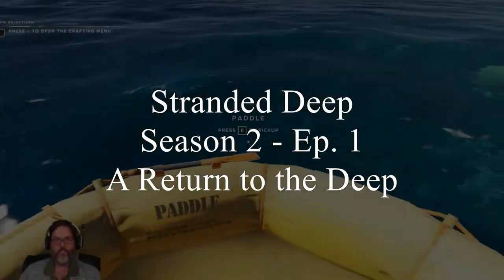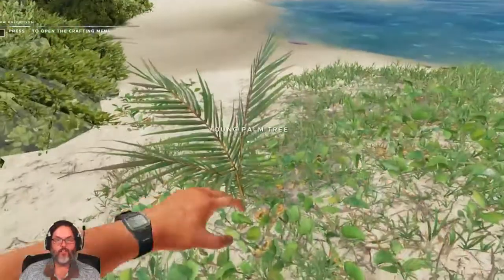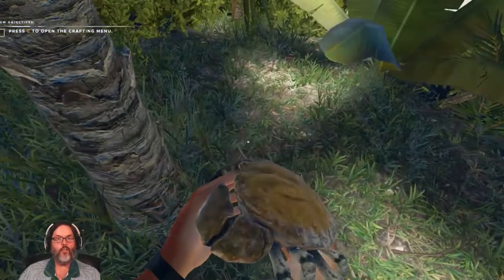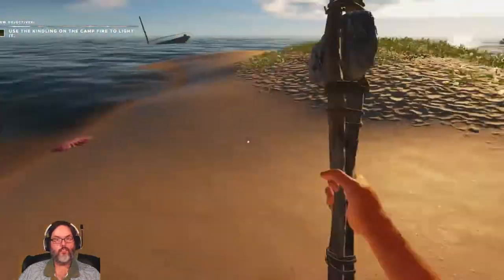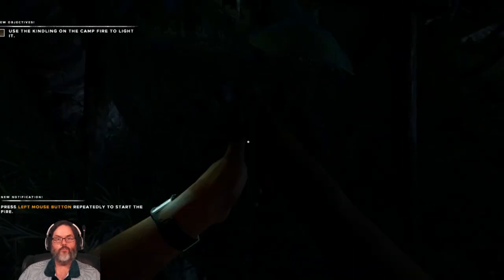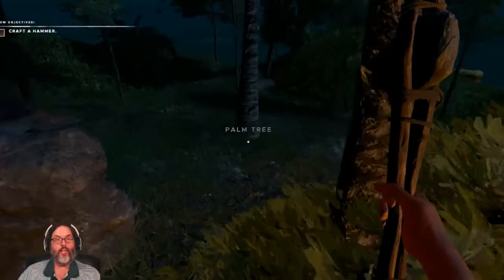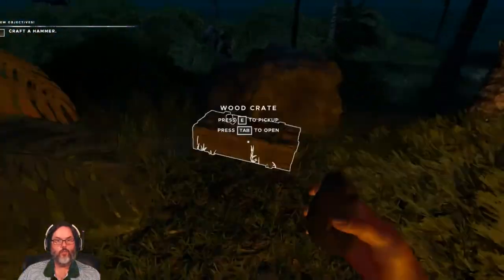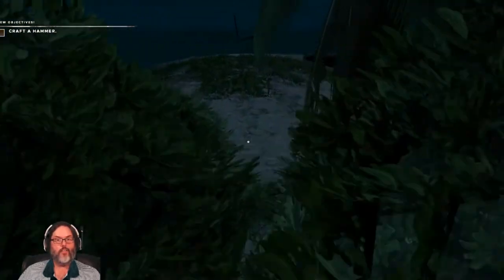Stranded Deep - Season 2, Ep. 1 - Looking for The Lighthouse